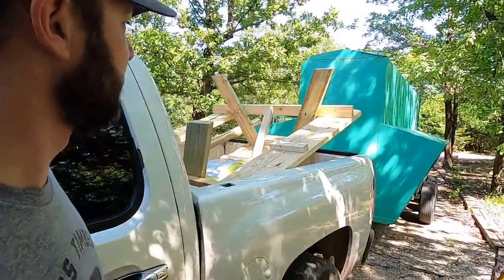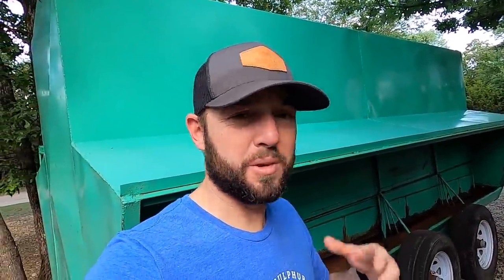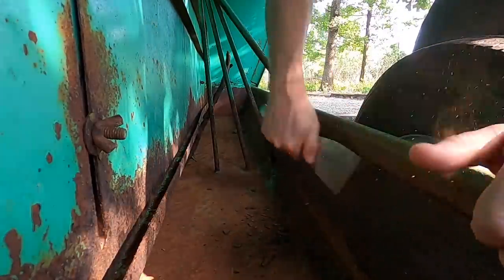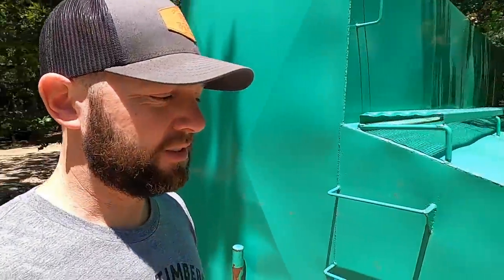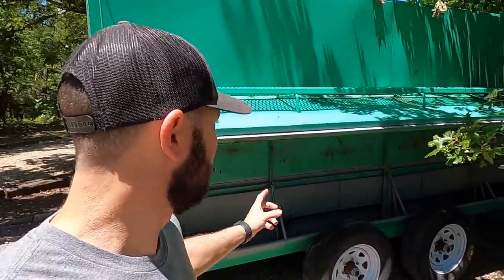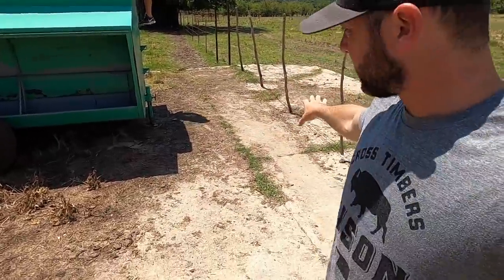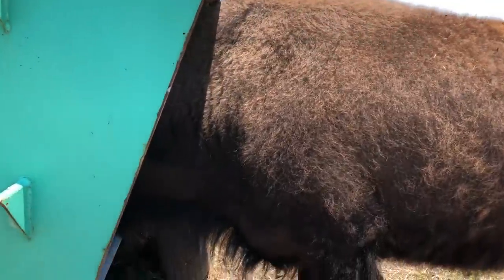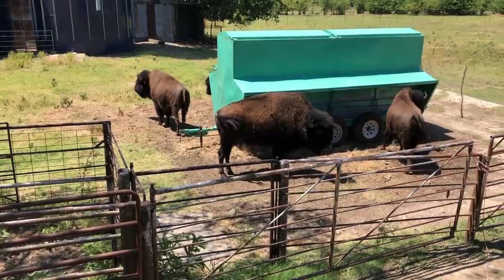These BISON are going to LOVE this!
I think having this free-choice feed available to the bison, could really benefit our herd and program as a whole. My goal is for all of the females to get bred this year. Which means some may need to gain some weight for that to happen. I know a lot of bison producers use this method for the same reasoning, and for weaning purposes as well. We shall see the results come this time next year!

dji Mavic Air: